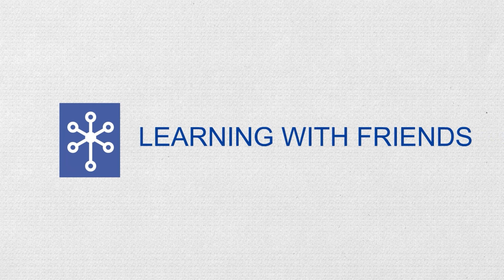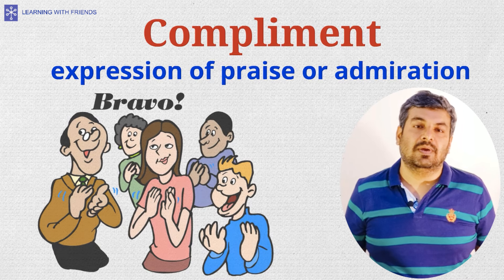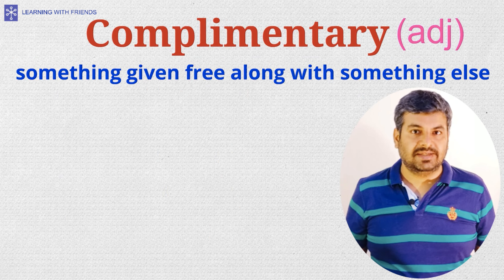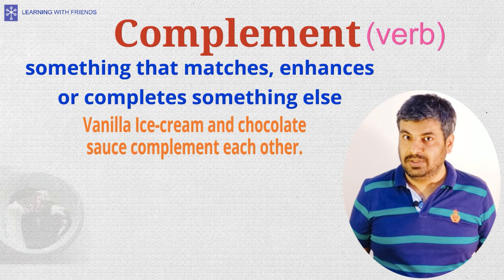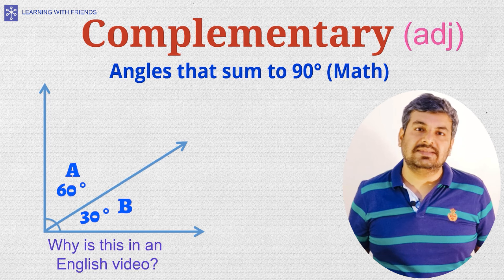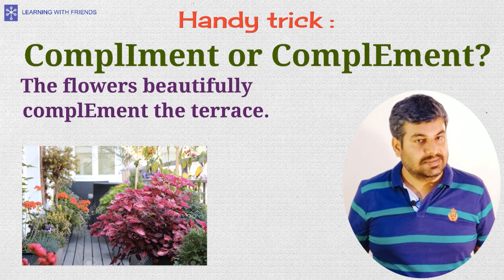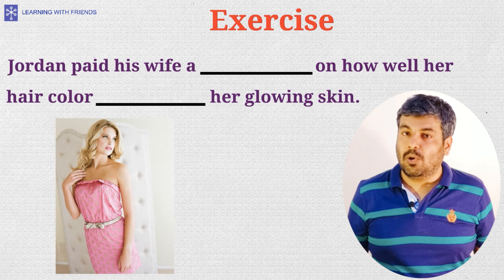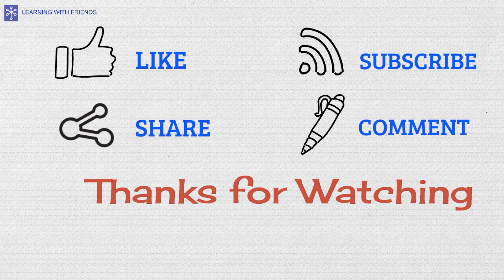LEARN ENGLISH - Difference between Compliment & Complement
Most of us struggle with confusing words in English vocabulary.

Compliment and complement is one such word pair that people end up using interchangeably and wrongly so. There is a world of difference between the meaning of compliment and complement.

Watch this fun video to understand, with examples and pictures, how these two nearly identical words are used. Also, a handy trick to never confuse them again.